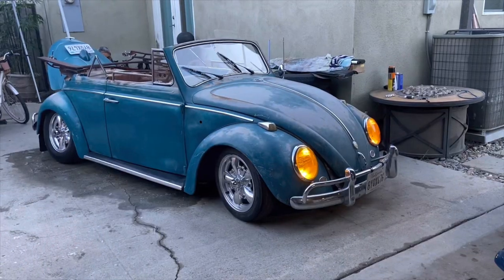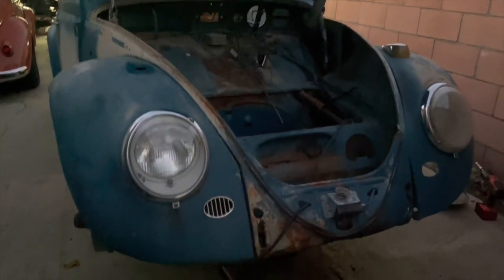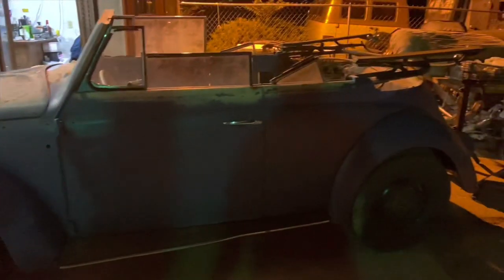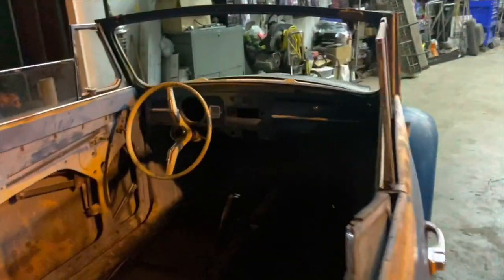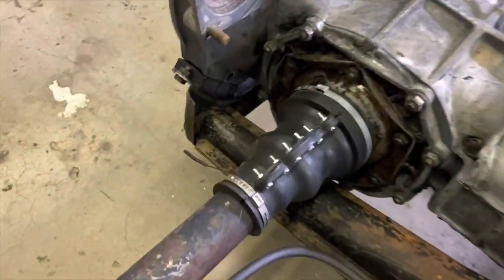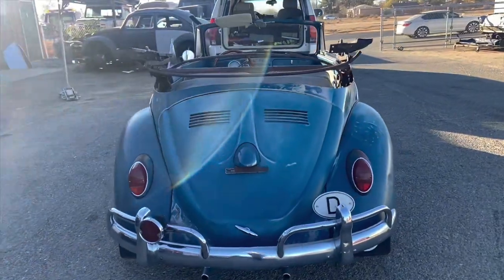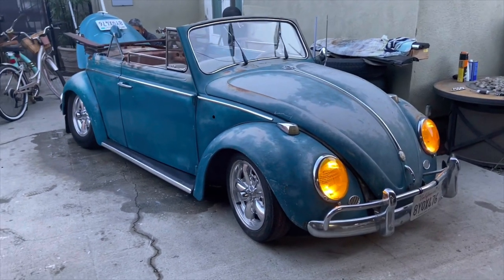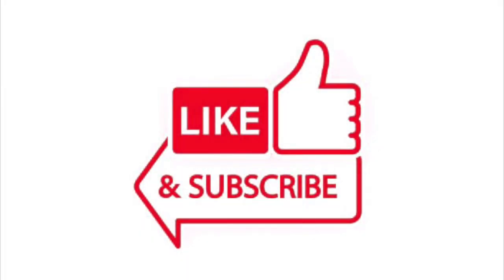1964 Convertible Volkswagen: Watch Me Transform This Vintage Vert into a Daily Driver 🔥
My purpose is to help get as many people into driving there vintage Volkswagens now 🤙🏽